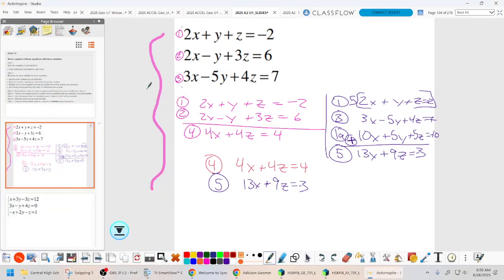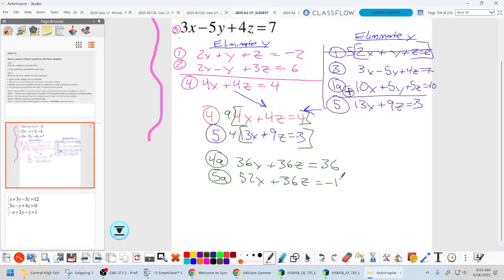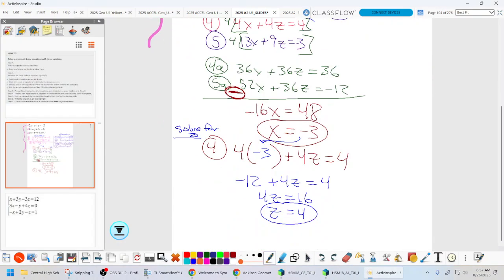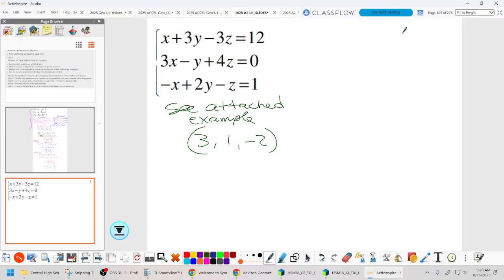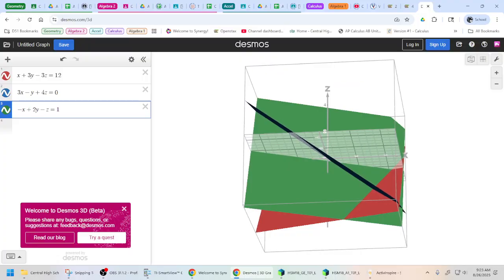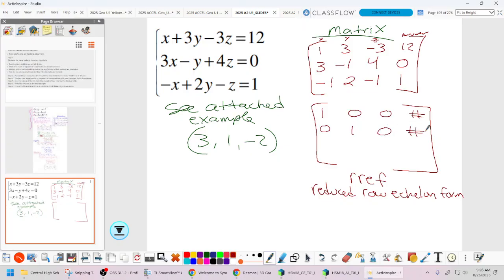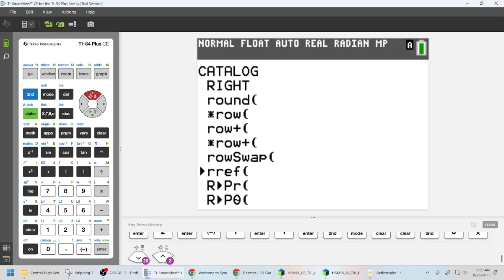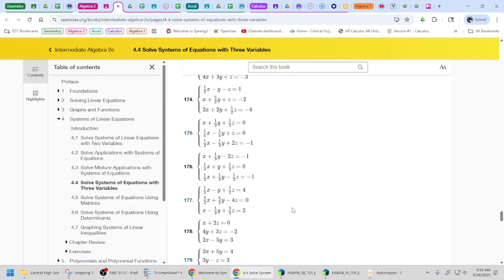8,26 A2 Finish 3 variable systems